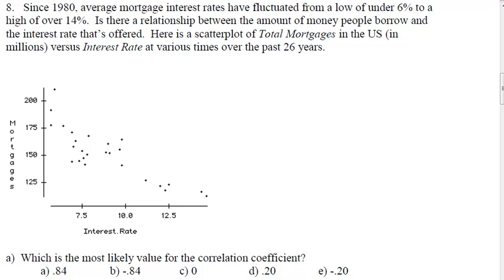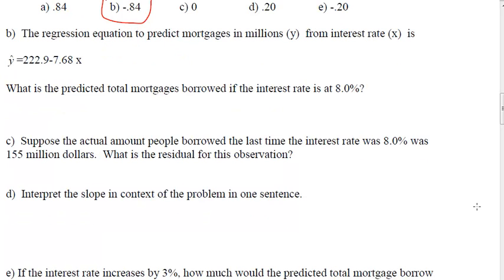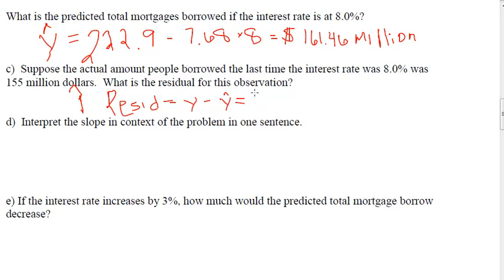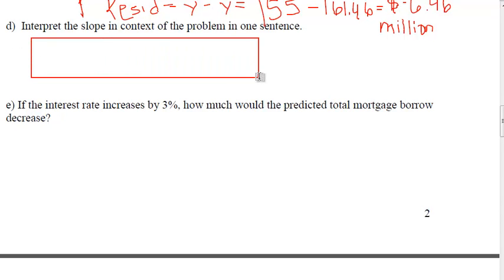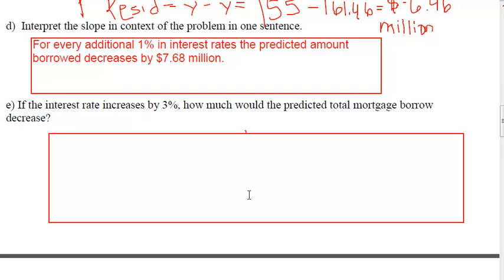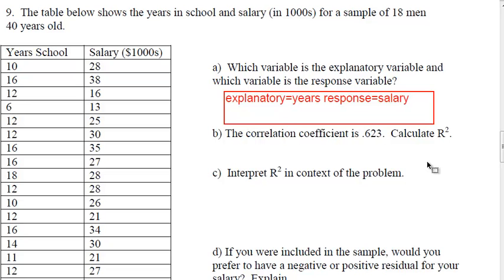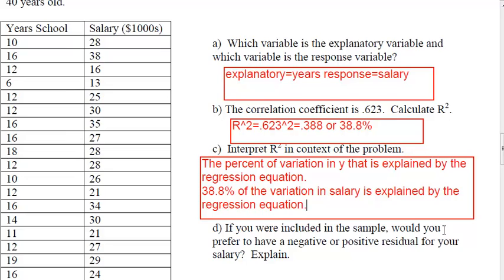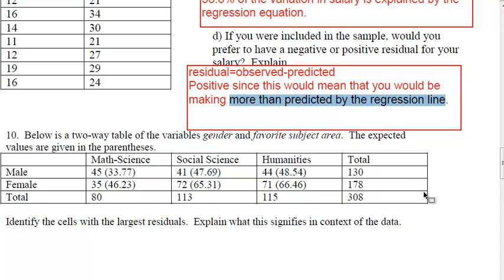test 3a p2